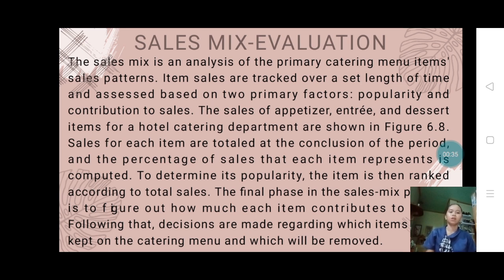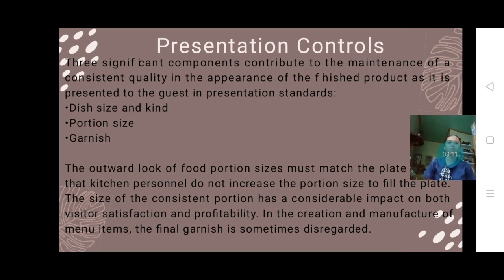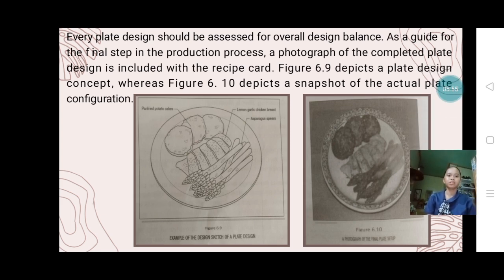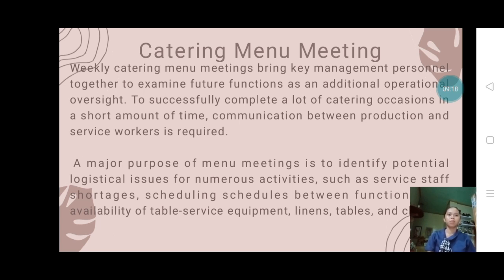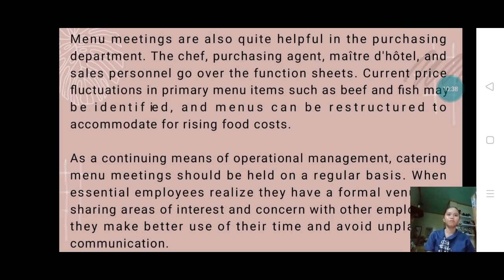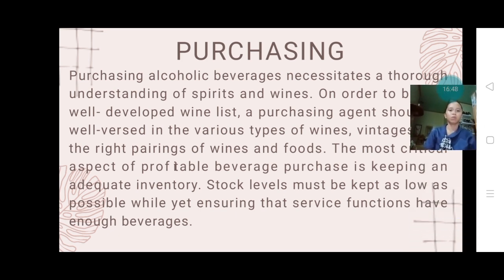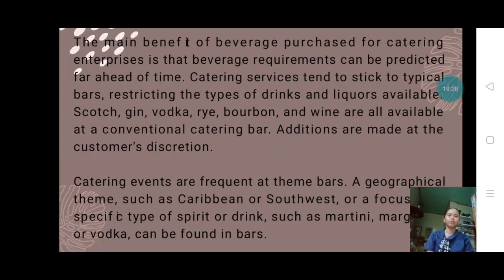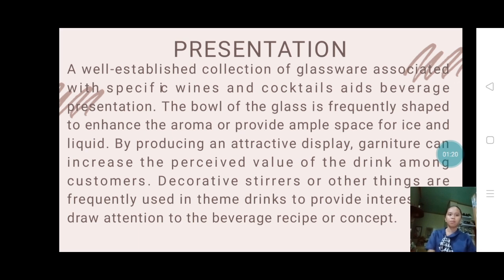HM Elect 4 - Banquet & Catering Management Report |Maica G. Inguito BSHM 4B